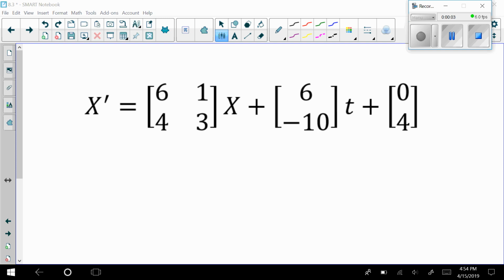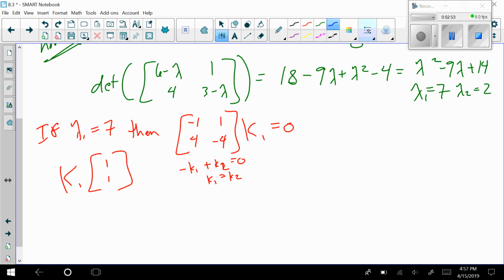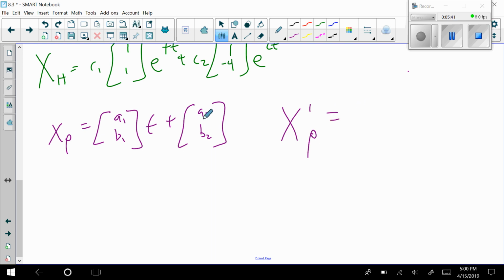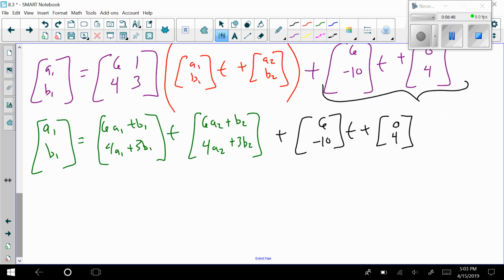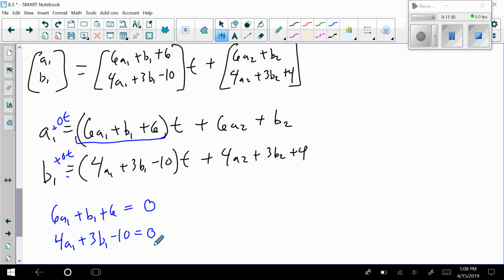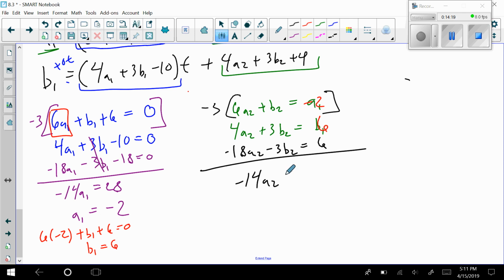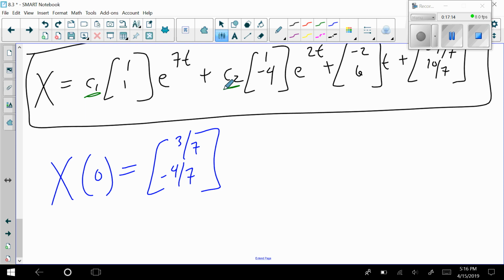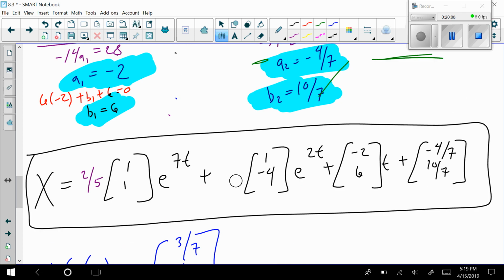Non-homogeneous system of DE with initial values - Made Easy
How to solve non-homogeneous system of differential equations using matrices with initial values.